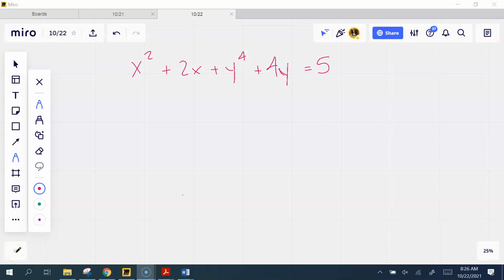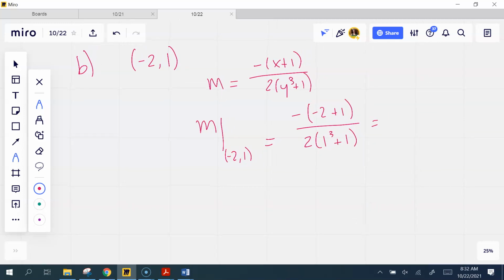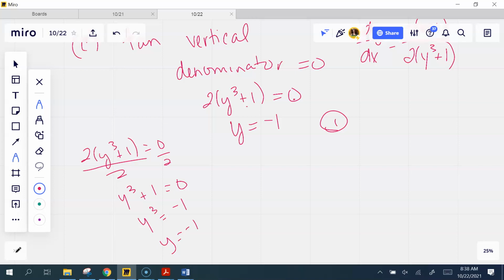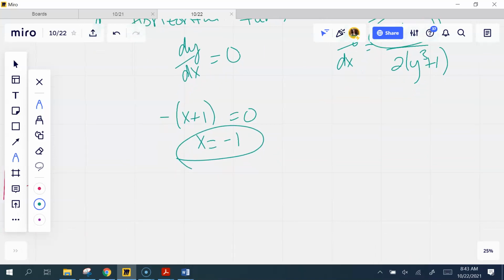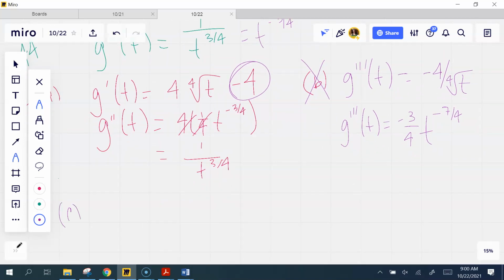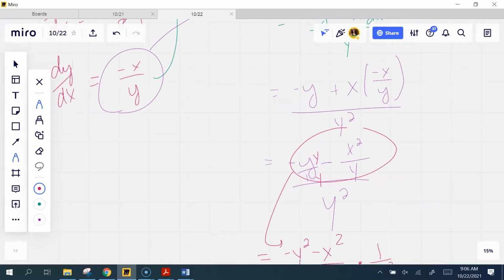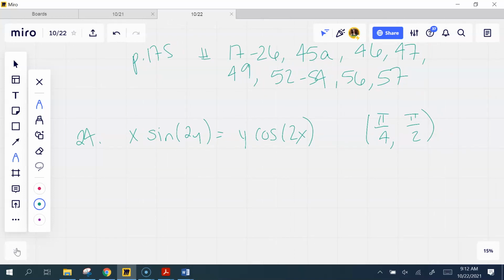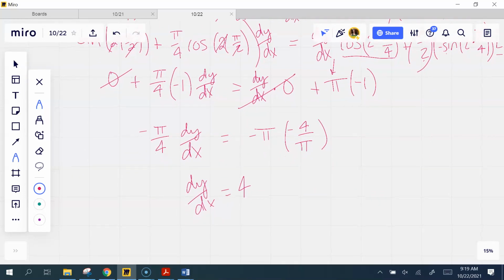Implicit Differentiation Application